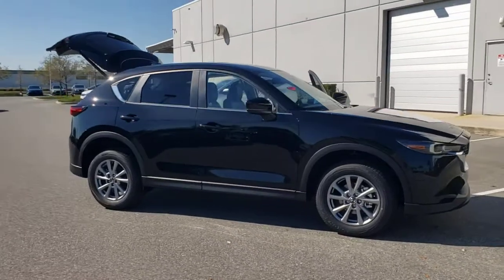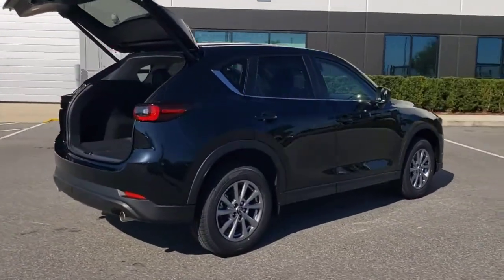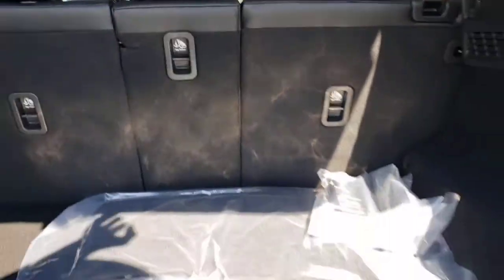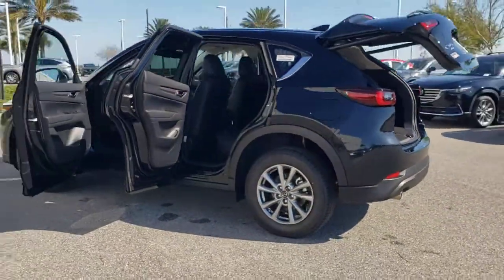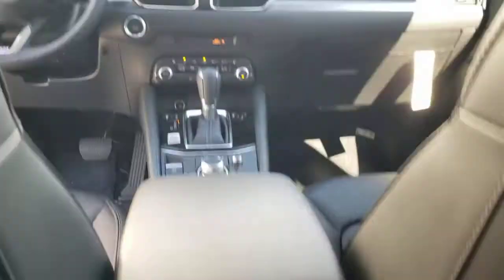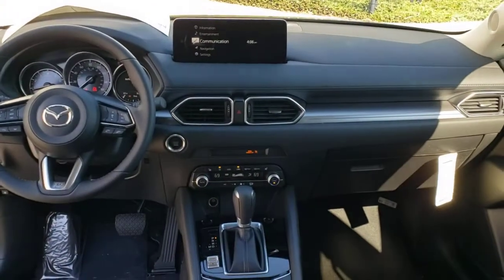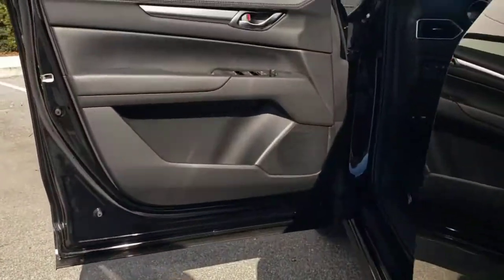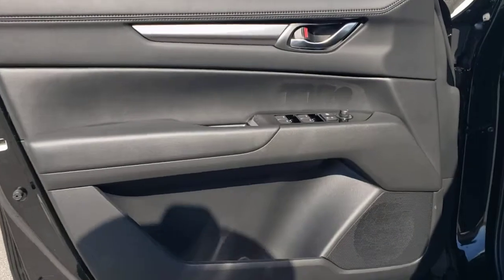2022 Mazda CX-5 Davenport, Clermont, Winter Garden, Orlando, Ocala, FL N0556403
Jet Black Mica New 2022 Mazda CX-5 available in Clermont, Florida at Headquarter Mazda. Servicing the Davenport, Winter Garden, Orlando, Ocala, FL area:
2022 Mazda CX-5 2.5 S Preferred Package - Stock#: N0556403 - VIN#: JM3KFBCM5N0556403

Headquarter Mazda
17500 FL-50